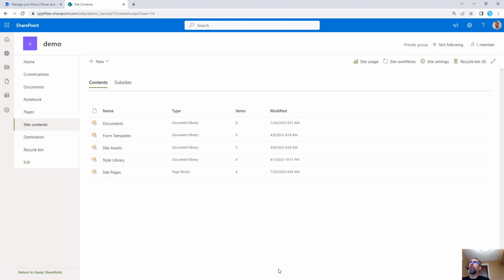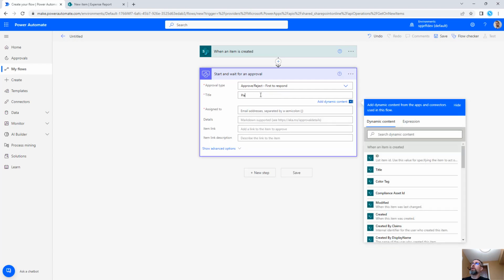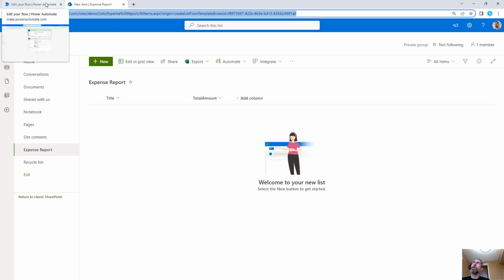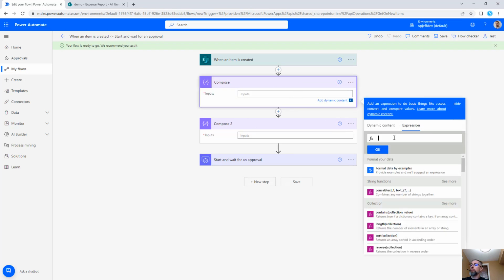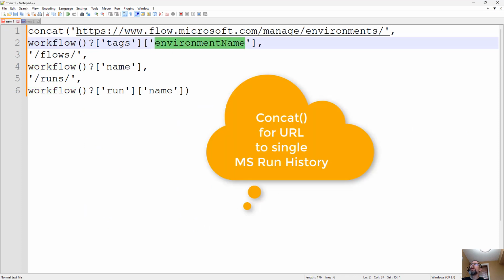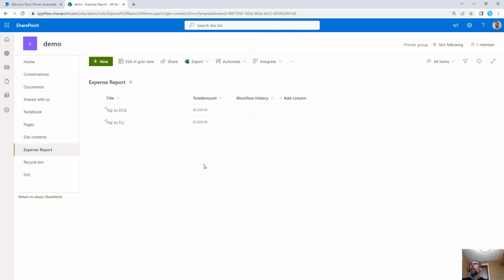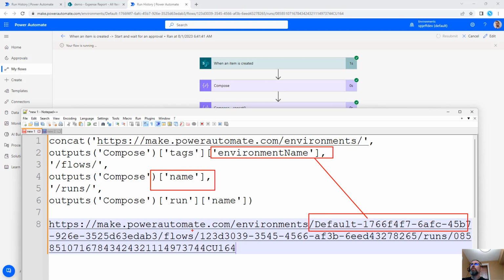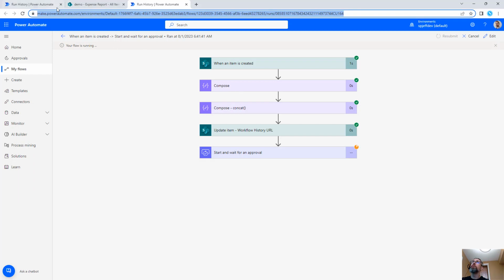MS Flow - View Run History URL for Single SharePoint Item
Live coding demo for MS Flow - View Run History URL for Single SharePoint Item.   workflow() formula with concat() to dynamically build URL for viewing single MS Flow Run History.

outputs('Compose')['tags']['environmentName'],
'/flows/',
outputs('Compose')['name'],
'/runs/',
outputs('Compose')['run']['name'])